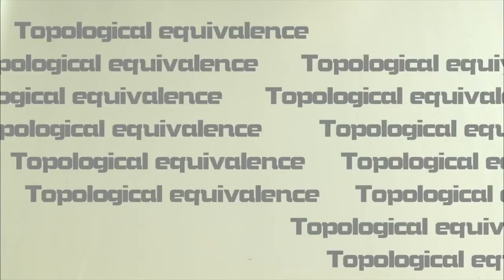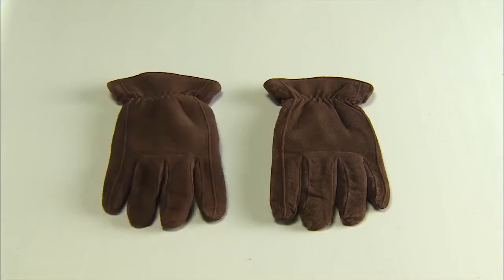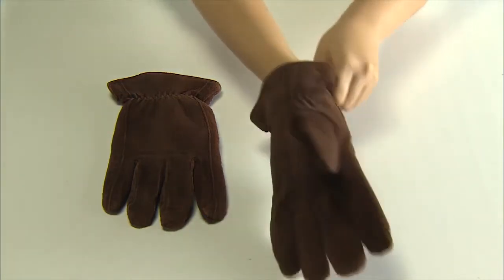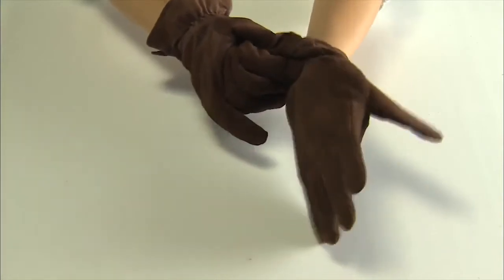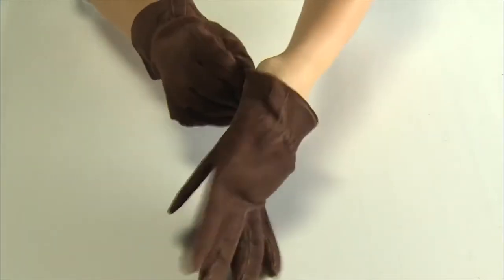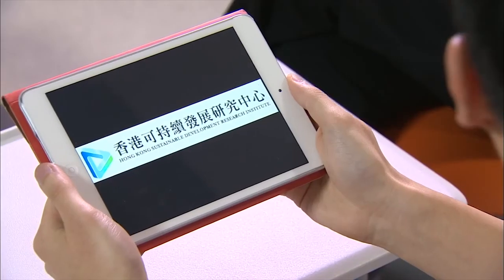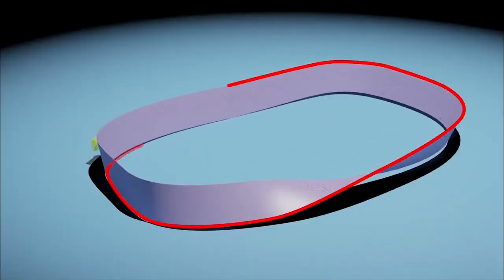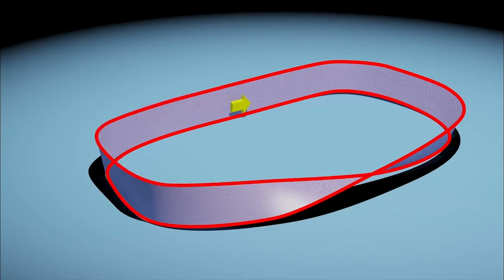教育電視ETV：中三數學科 - Topology (Mobius strip)